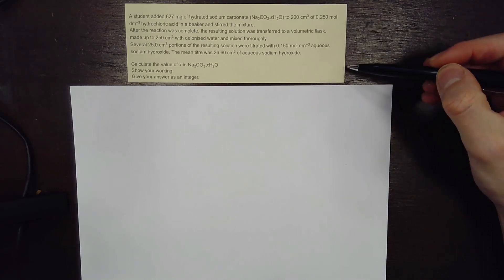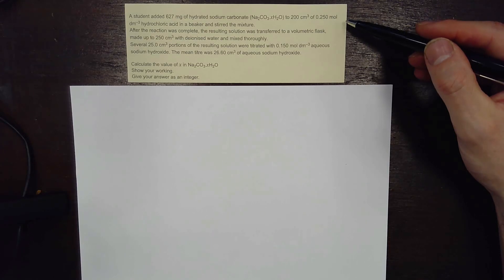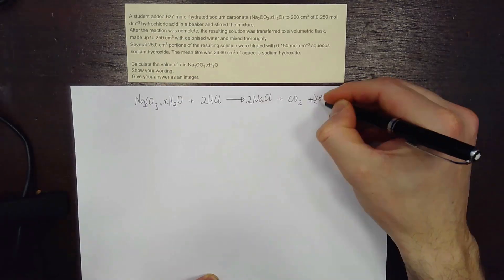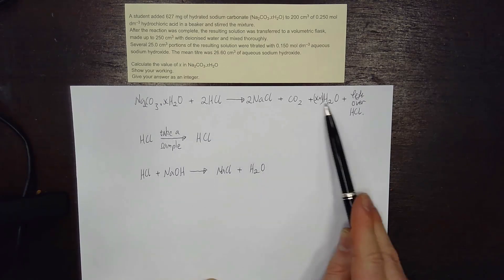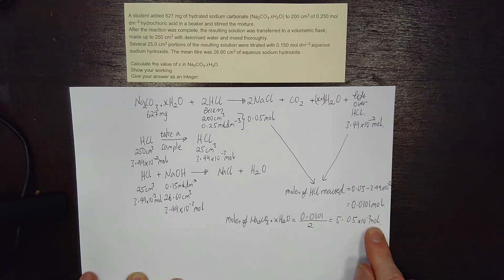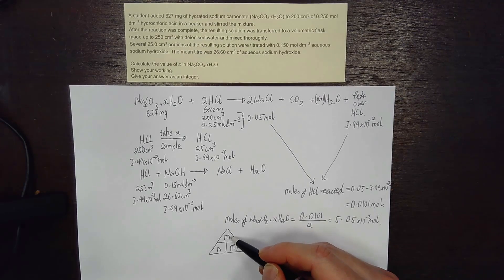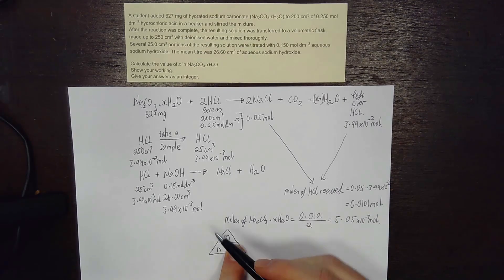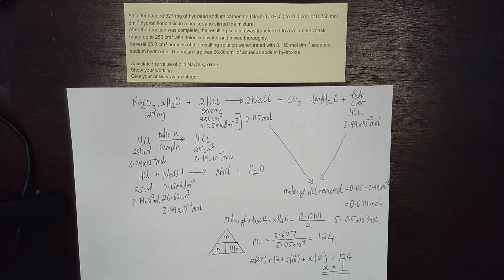Multi-step Moles Calculation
A video walk-through of a challenging 7 mark AQA A-level Chemistry question from paper 1 (June 2018).

A student added 627 mg of hydrated sodium carbonate (Na2CO3.xH2O) to 200 cm3 of 0.250 mol/dm3 hydrochloric acid in a beaker and stirred the mixture. After the reaction was complete, the resulting solution was transferred to a volumetric flask, made up to 250 cm3 with deionised water and mixed thoroughly. Several 25.0 cm3 portions of the resulting solution were titrated with 0.150 mol/dm3 aqueous sodium hydroxide. The mean titre was 26.60 cm3 of aqueous sodium hydroxide.
Calculate the value of x in Na2CO3.xH2O